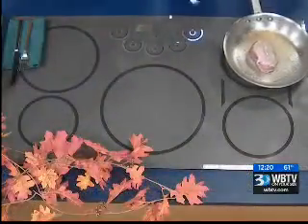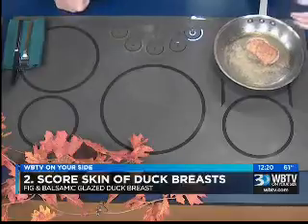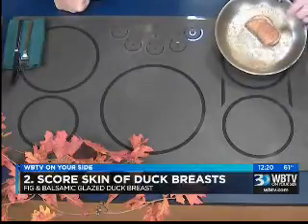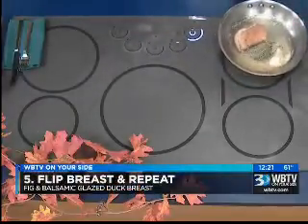10.11.16: Noon | Cooking with Johnson & Wales University